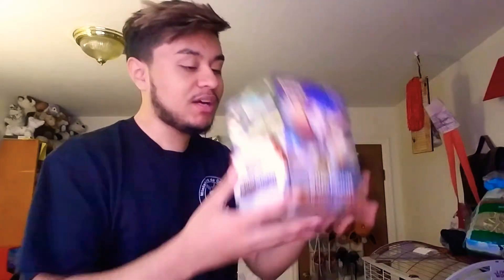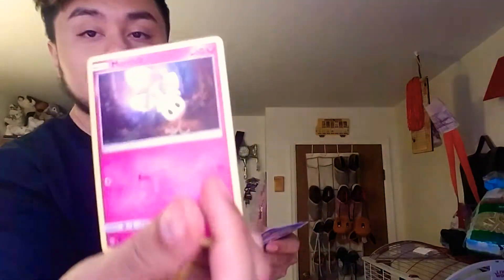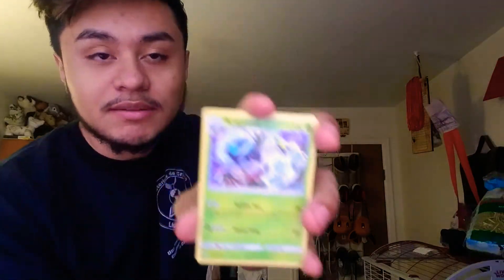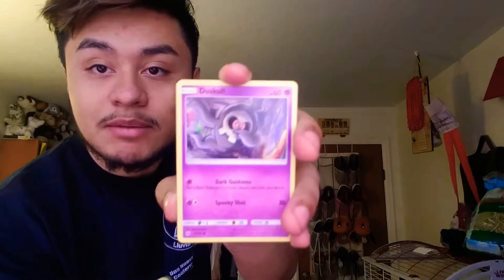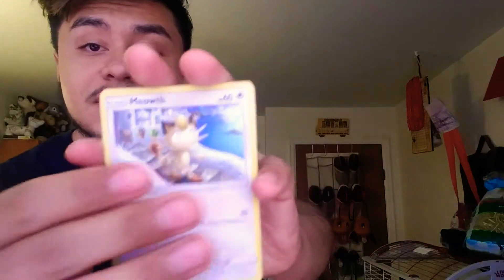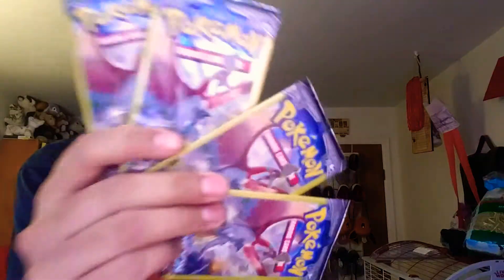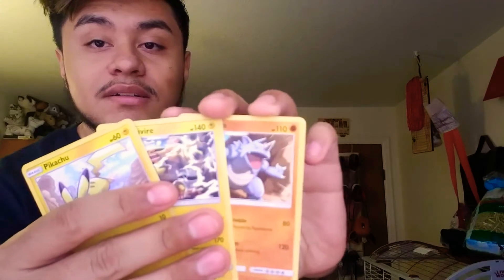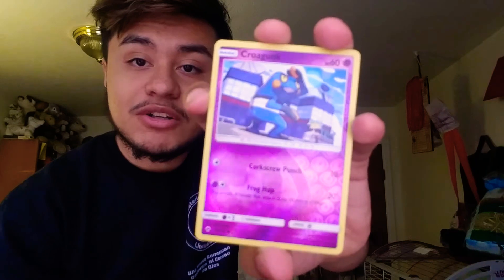Pokemon: Opening up 15 Ho-oh Dollar Tree Packs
What's up everyone here's part 2 of the dollar tree packs opening. Hope you enjoy.